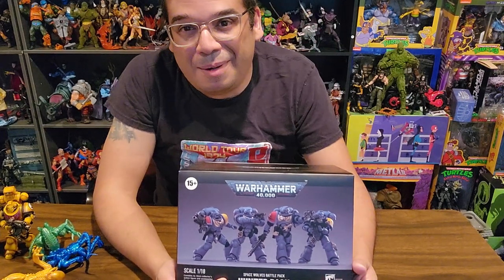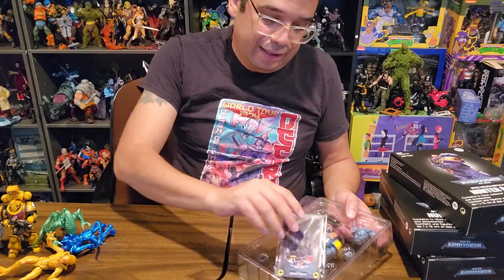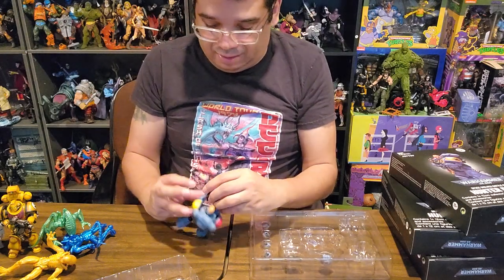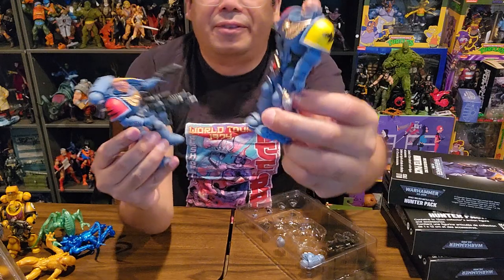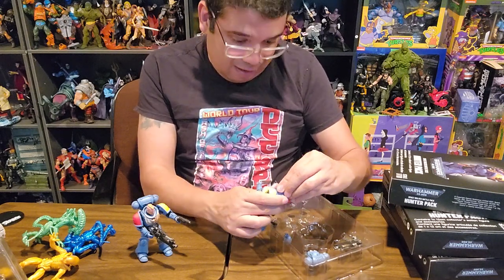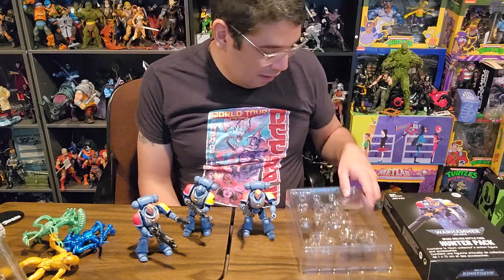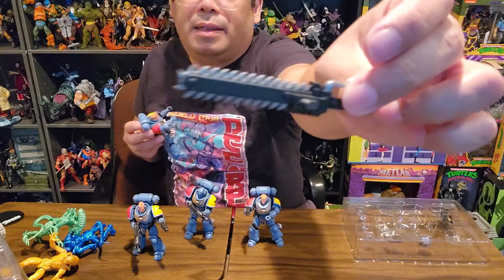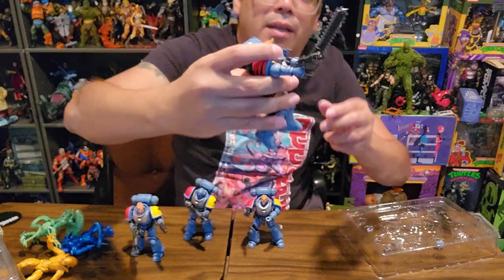Warhammer 40k Space Wolves Hunter's Pack JoyToy figure unboxing. thefrenchspy81 adult collector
Watch me unbox a Joytoy Warhammer 40,000 Space Wolves Hunters Pack. thefrenchspy81 is an adult collector's channel.